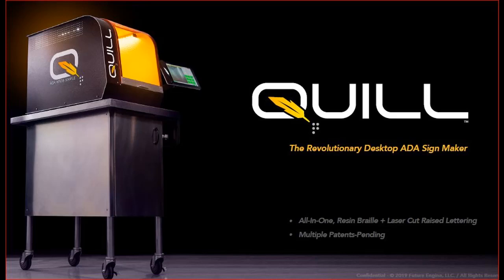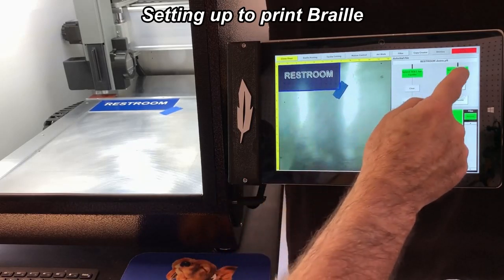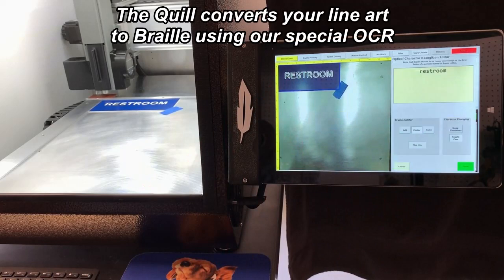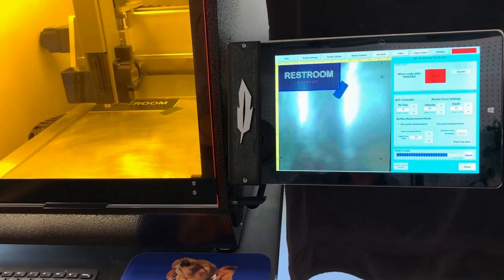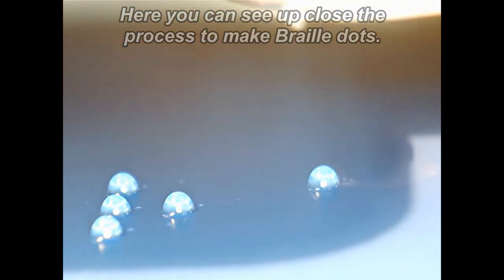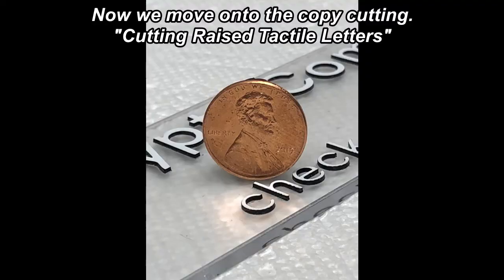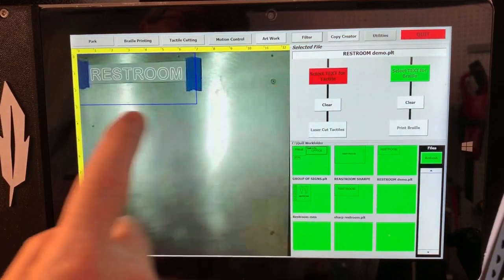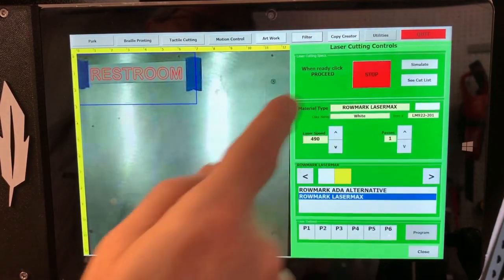Quill Max Desktop Braille Sign System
Shows the new Quill Max Desktop Braille printer for the sign industry.